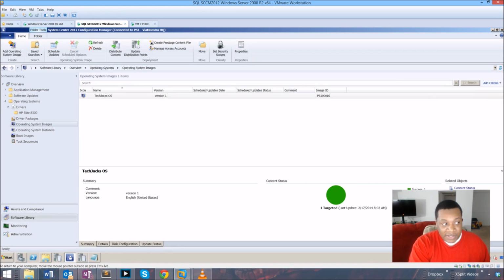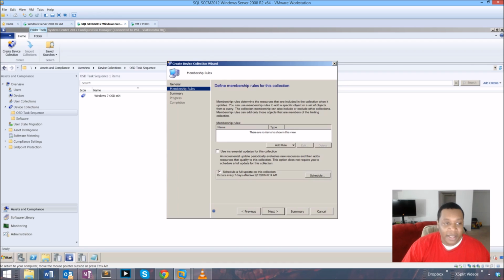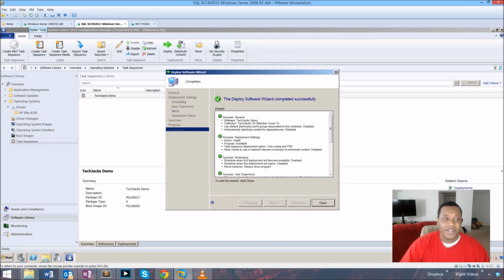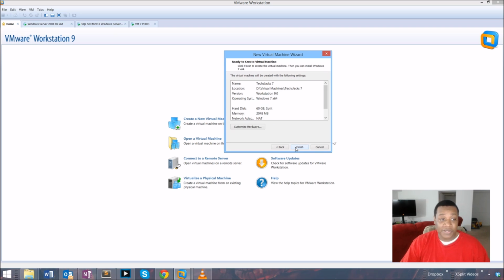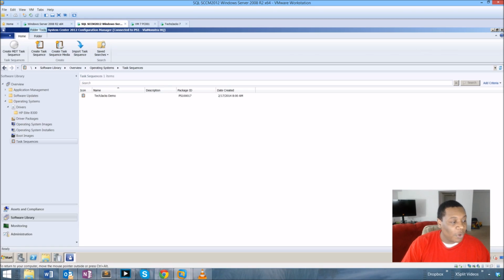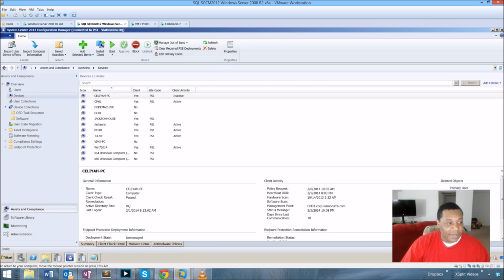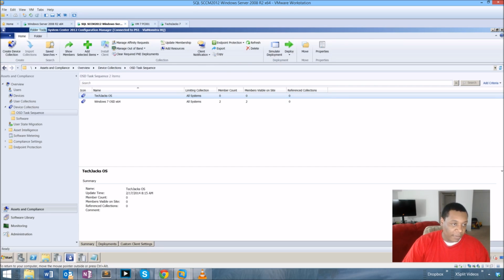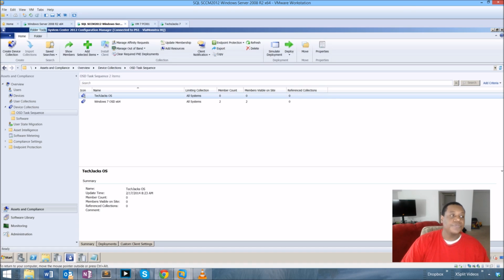System Center Configuration Manager 2012 (Operating System Task Sequence) Vid 2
Configuring TS for OSD Deployment SCCM 2012 Part 2. Quick demonstration of basic basic basic steps to get a OSD TS up and running an a machine imaged, via SCCM 2012.